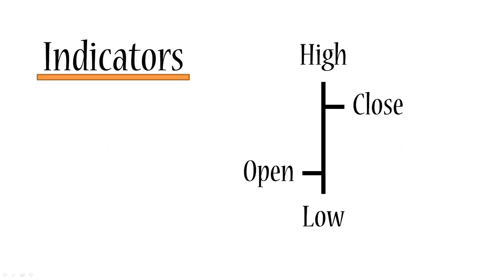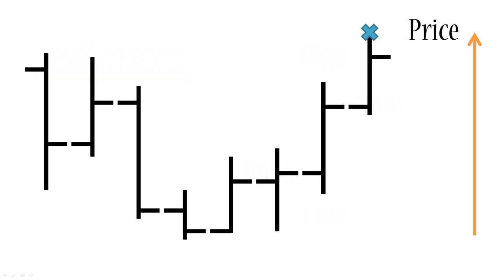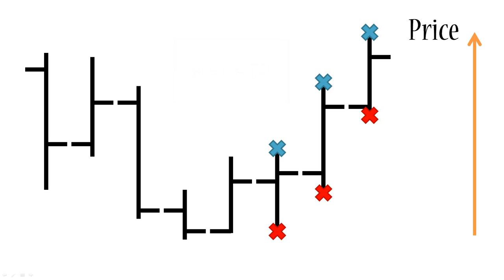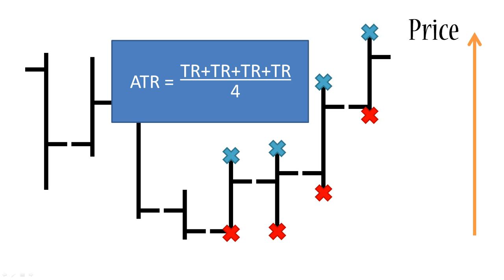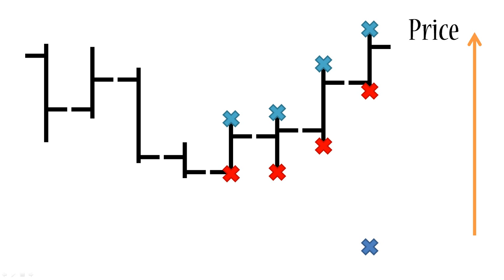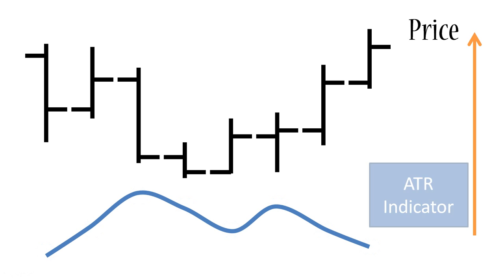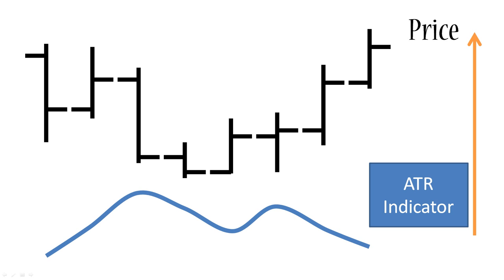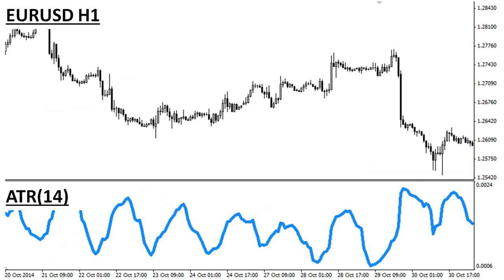Indicators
Exclusive to Youtube: SAVE 90% and get this mega-Forex-Course for ONLY $29. Use the link and enrol* now!

*number of seats at discounted price is limited

Forex Indicators are easy!! Especially in MetaTrader 4. In this video I show you exactly how the ATR and other indicators are calculated.

It's extremely simple and after this short tutorial you will have a whole new view on indicators. If you enjoyed this lesson - enrol in the Full course at the INSANELY discounted price